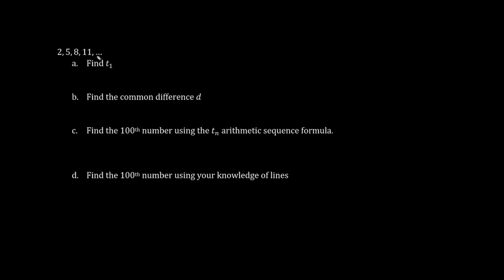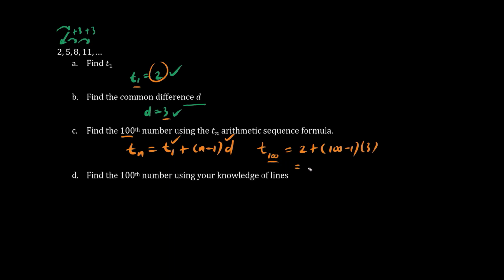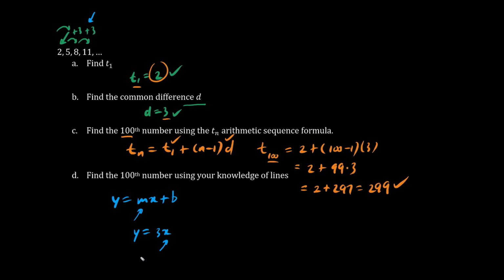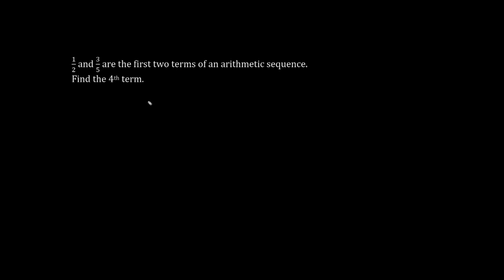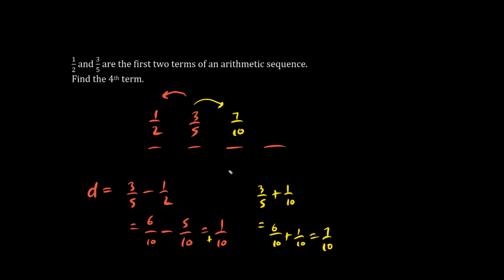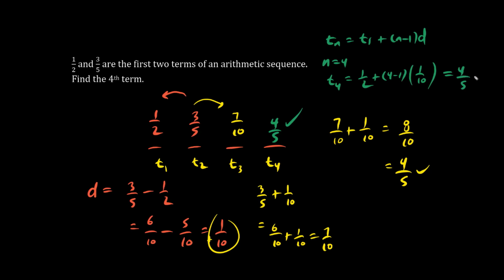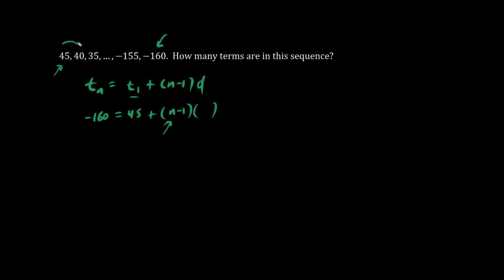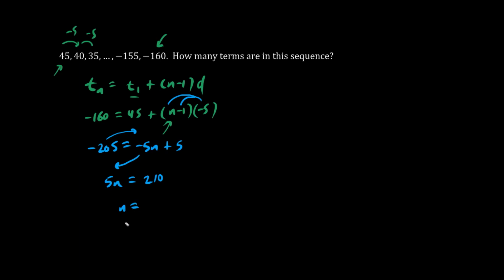BC Math 10 Arithmetic Sequences 1